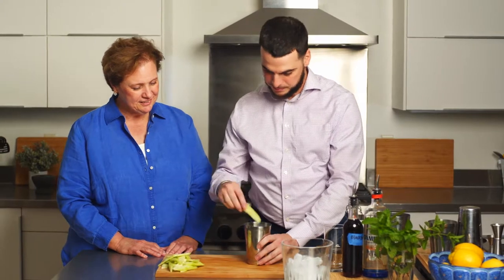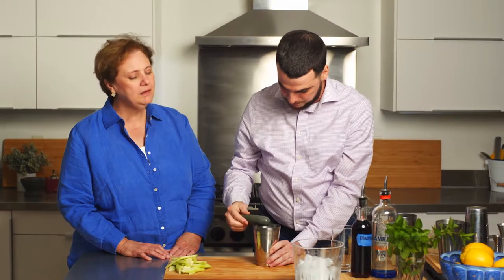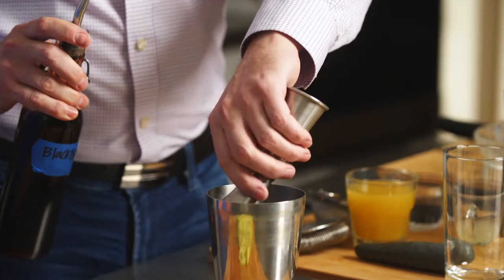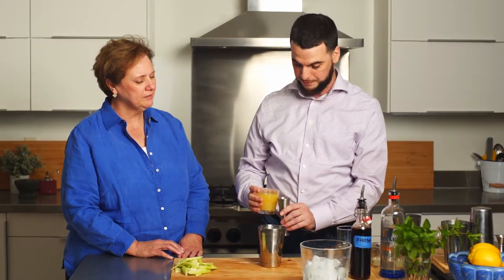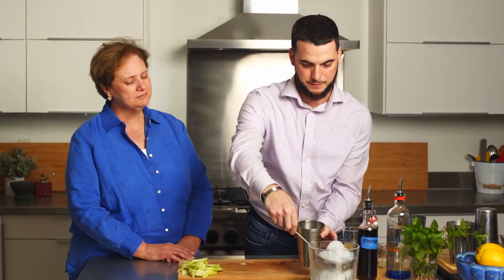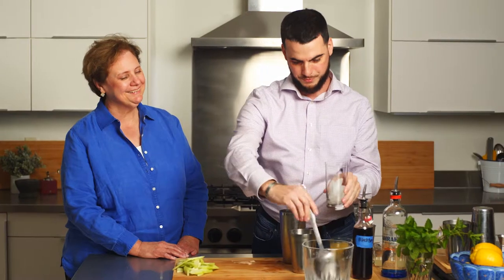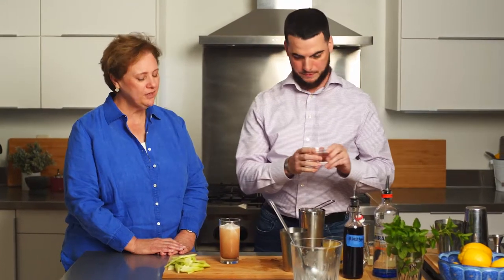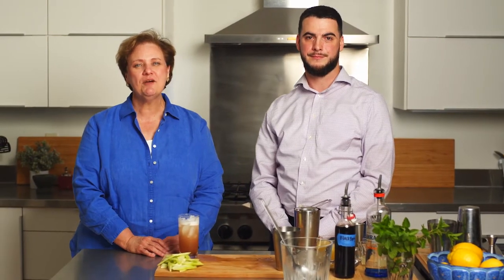Peacemaker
The perfect summer cocktail to accompany you by the pool. You can make this drink with vodka, rum, or gin. It even tastes good with no alcohol if you want to make a batch for the kids. Enjoy!